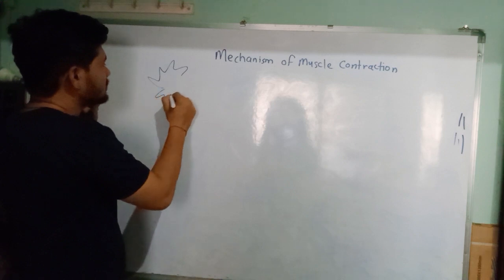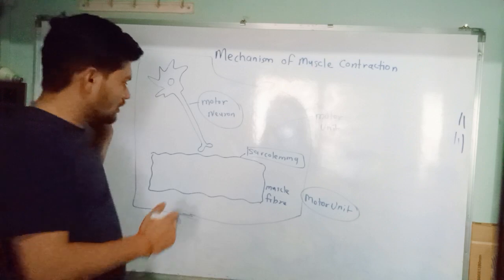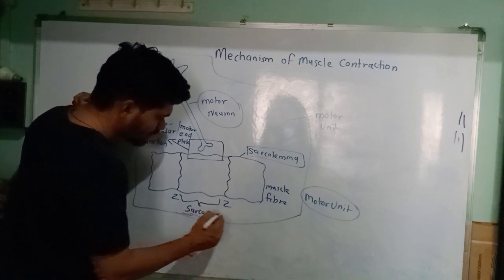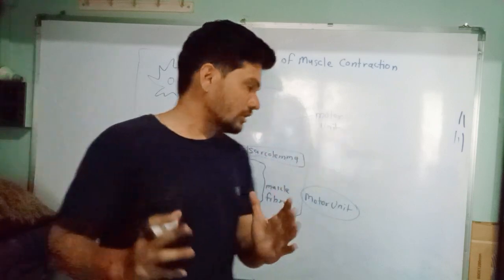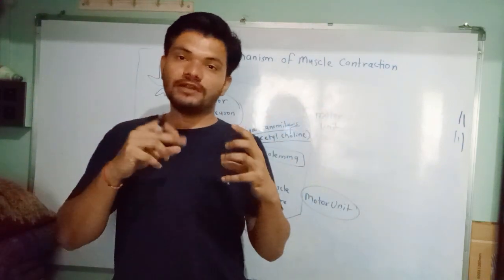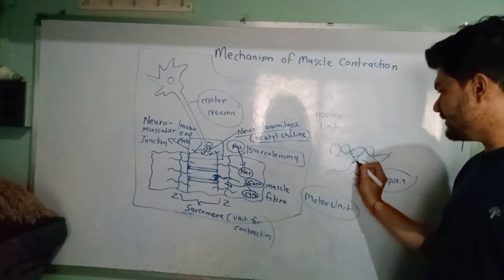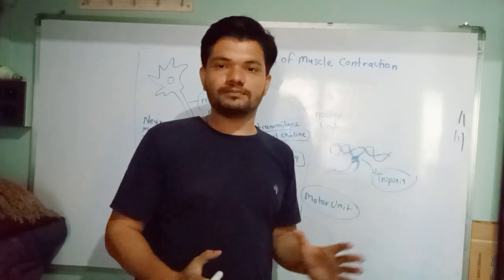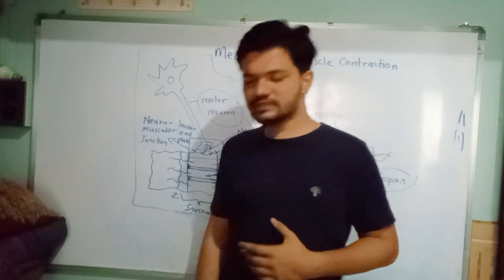Mechanism Of Muscle Contraction